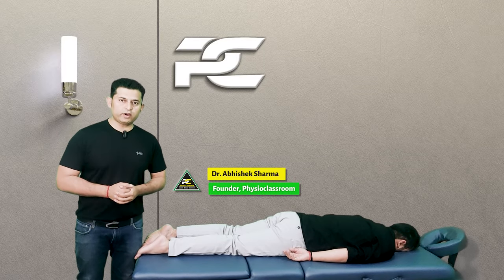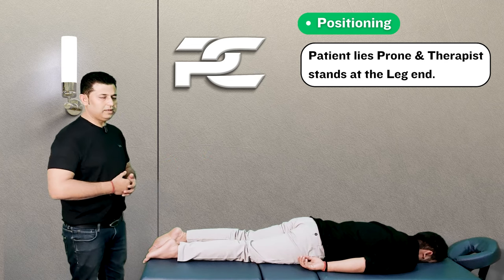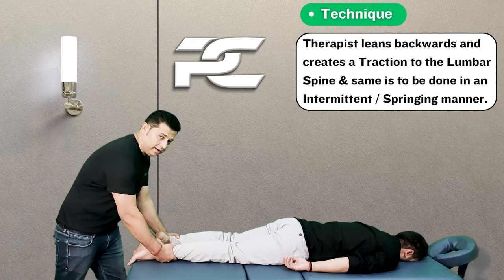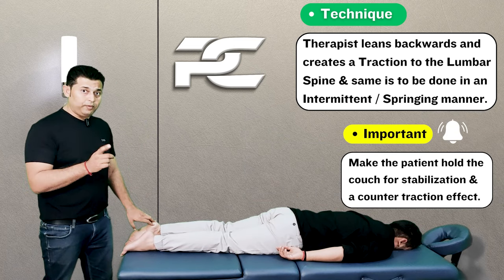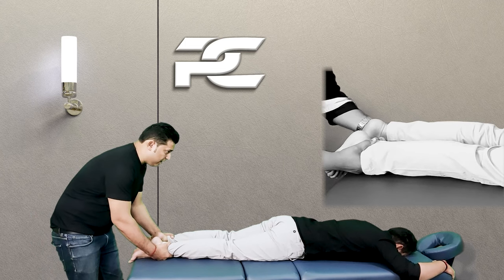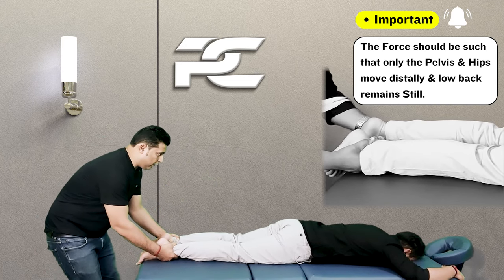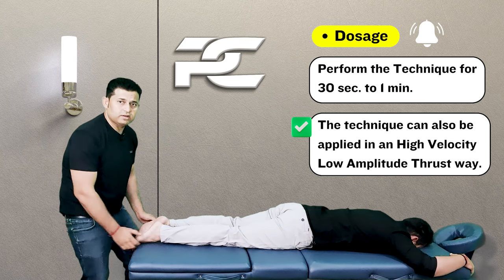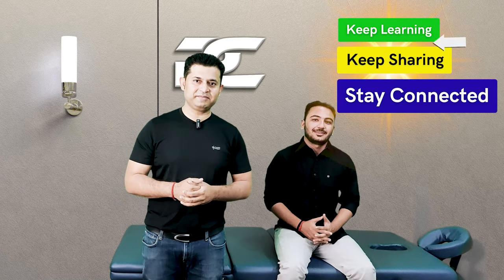LOW BACK PAIN RELIEF WITH THIS SIMPLE TECHNIQUE : LUMBAR SPINE TRACTION TECHNIQUE.